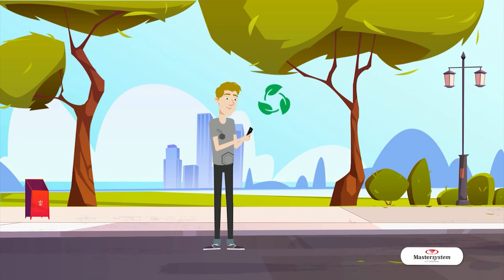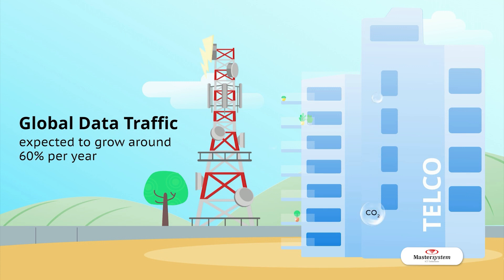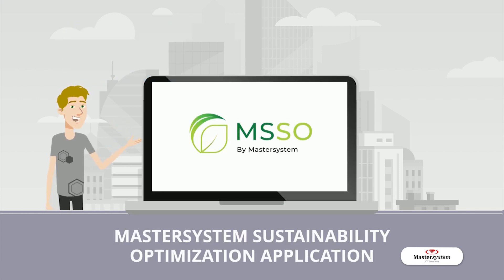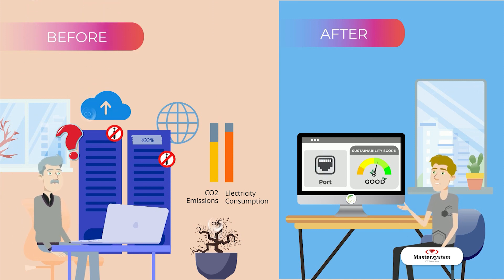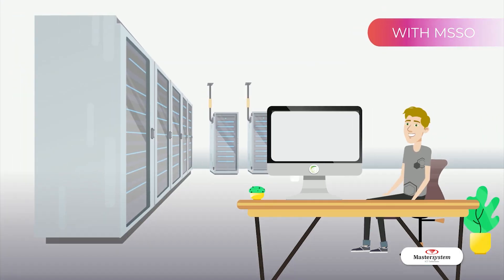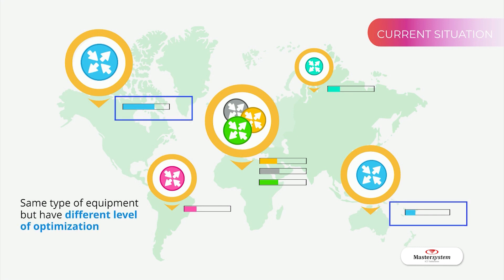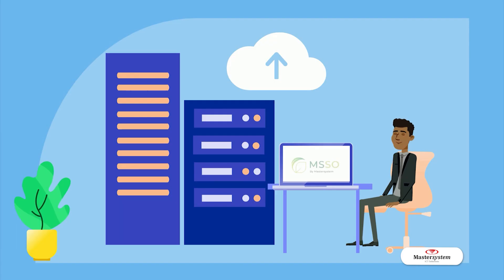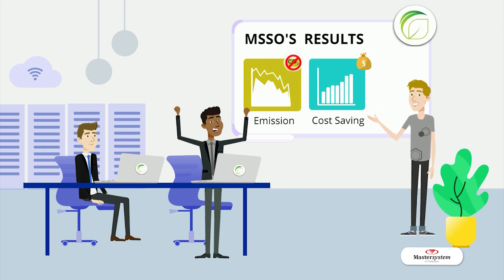MSSO - Drive Sustainable Future and Race to Net Zero Goals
Mastersystem Sustainability Optimization (MSSO) application seeks to improve Service Provider’s sustainability in network operation by continuously monitoring network equipment’s utilization in power consumption, heat generation, port, line card, CPU & memory usage, while consistently optimizing it.